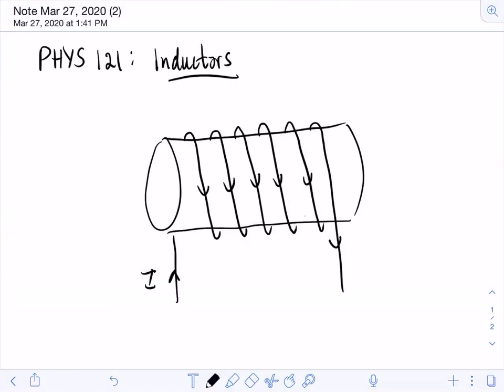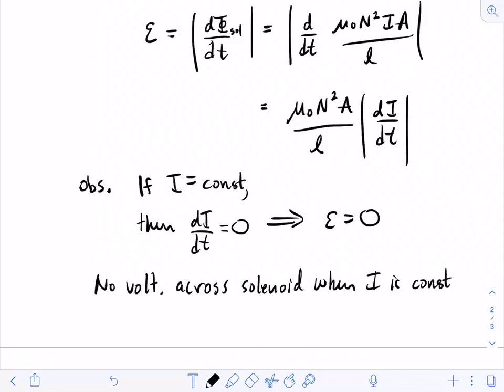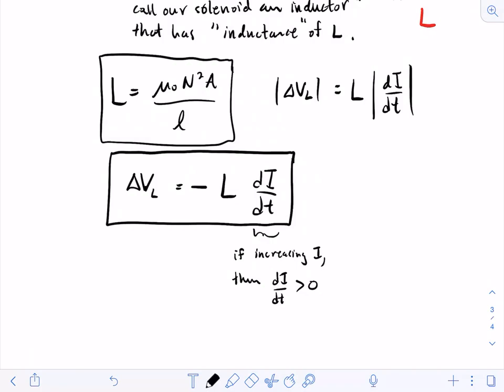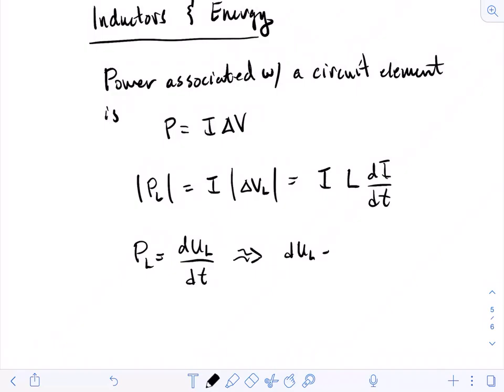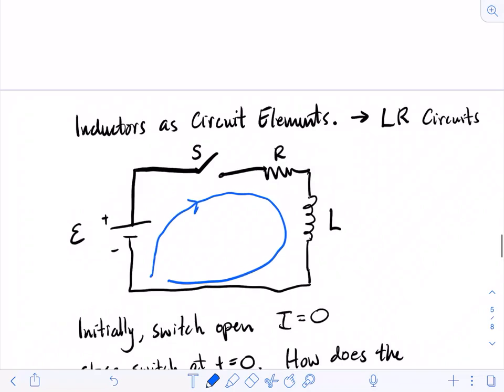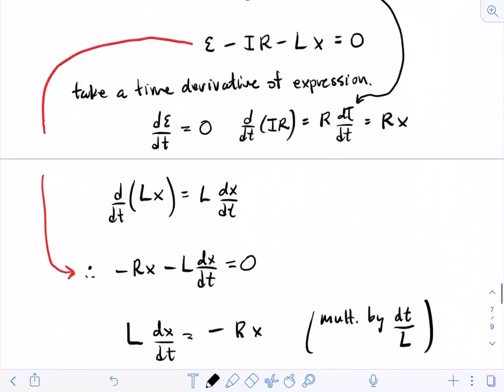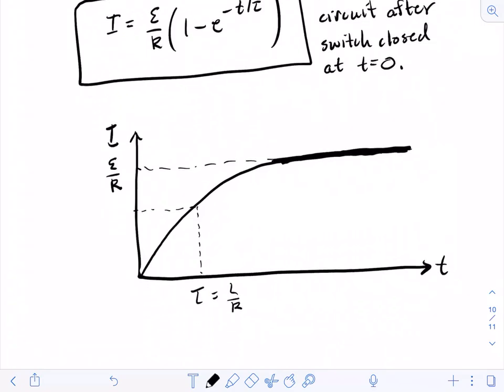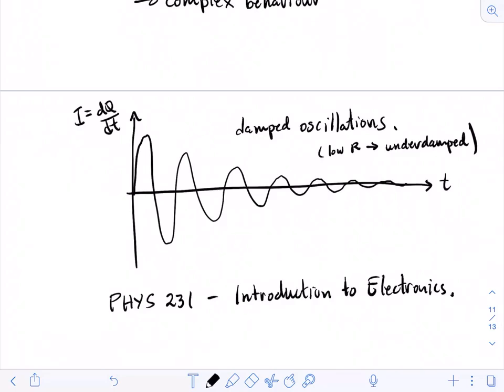PHYS 121 - Jake Bobowski - 20200408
Inductors & LR circuits